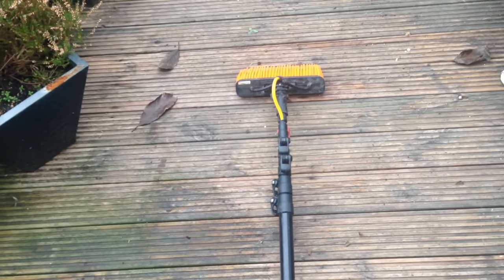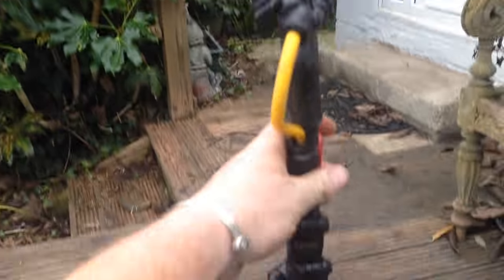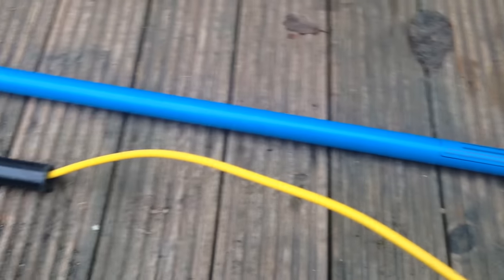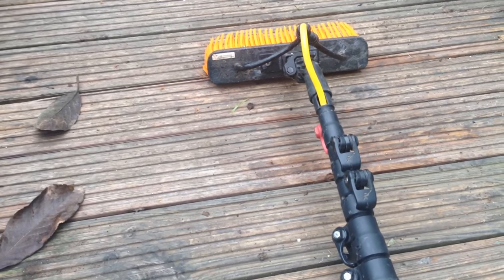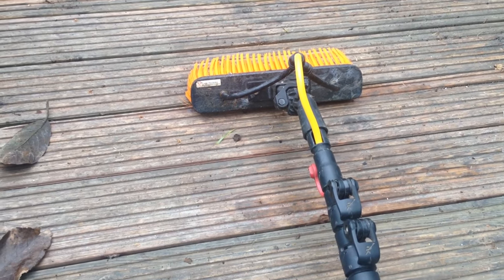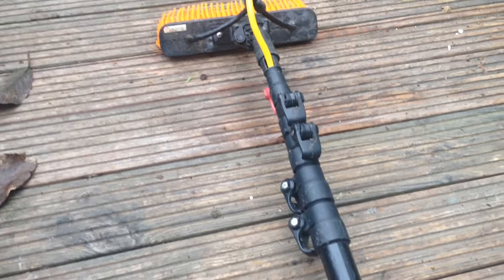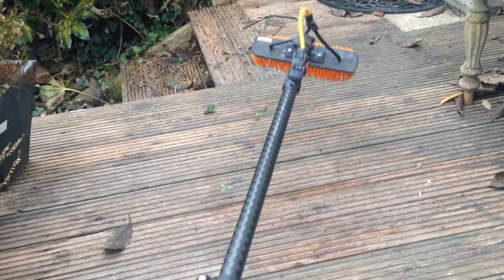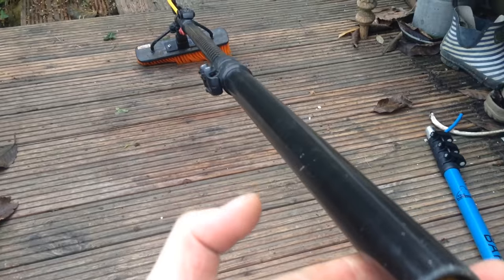The best window cleaning pole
The best short window cleaning pole on the market is one you can make